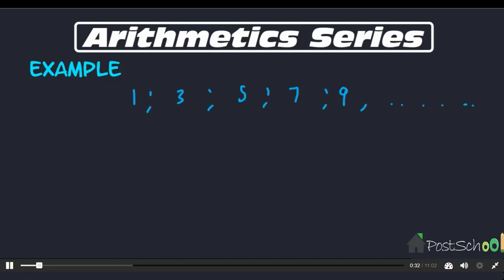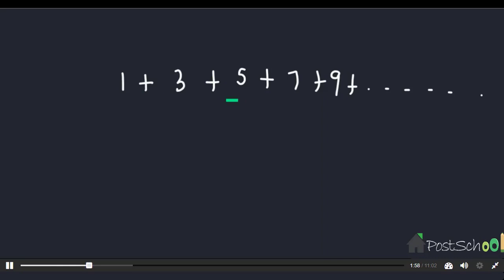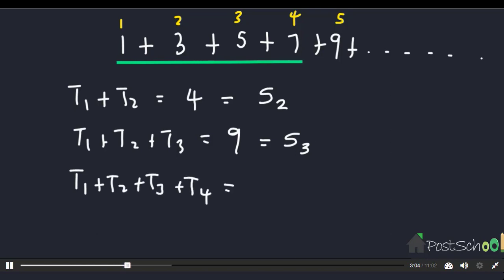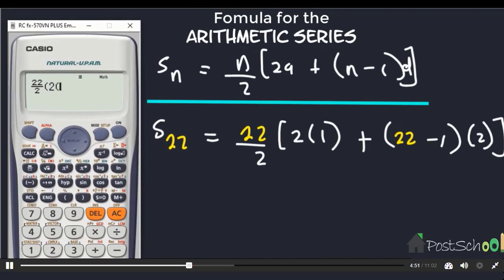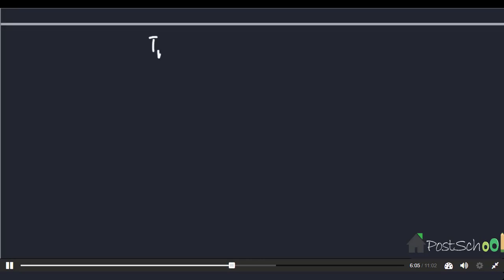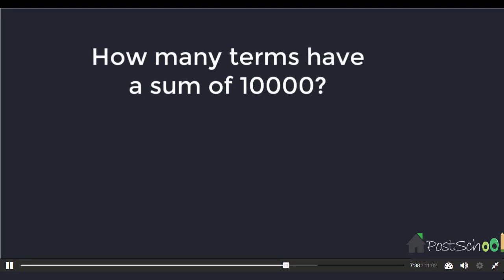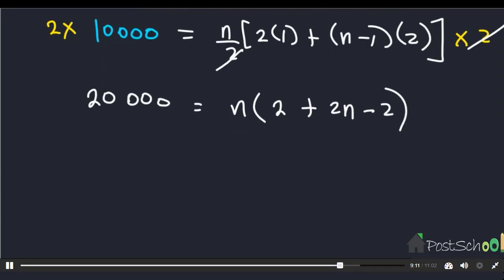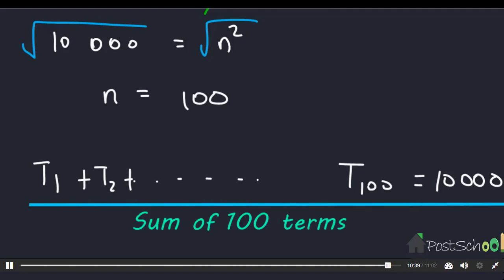Mathematics Grade 12 - Sequences and Series - Part 4